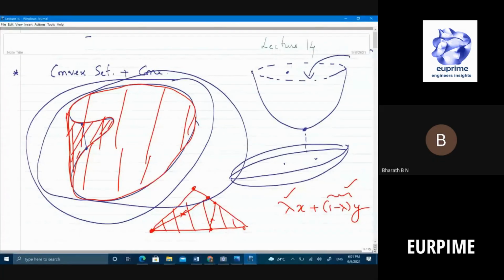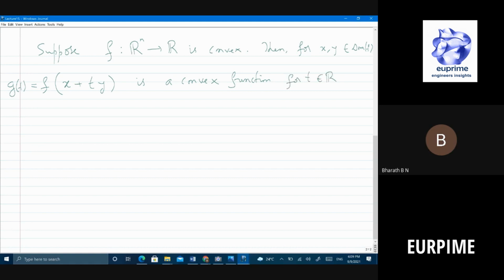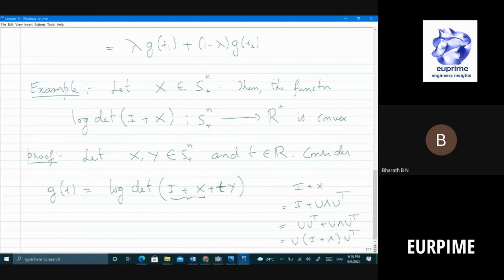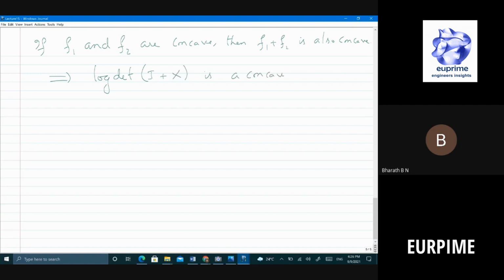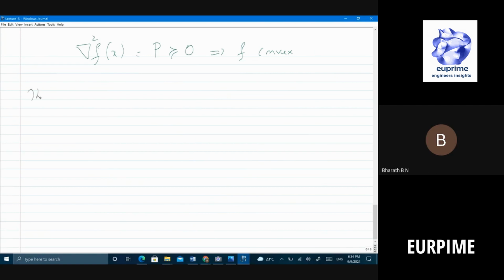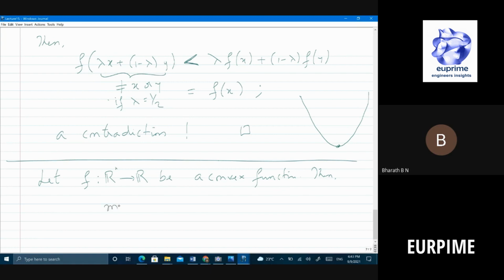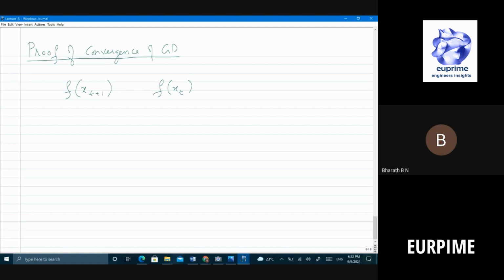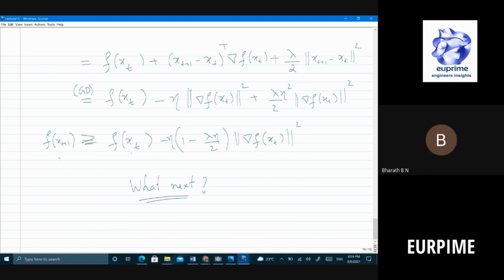Mathematics for Data Science, Machine learning & Artificial Intelligence ( Part 15)